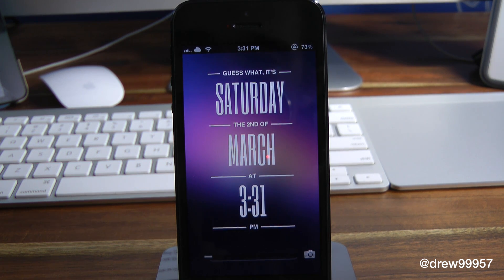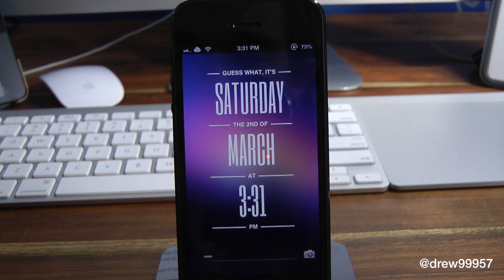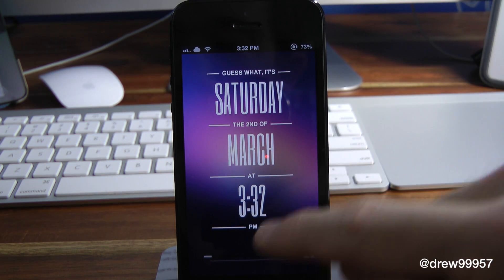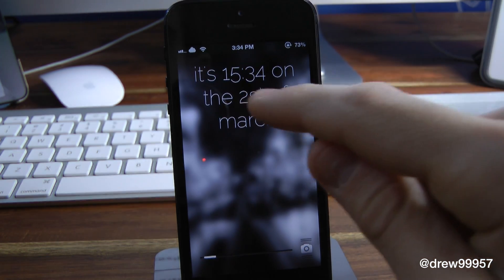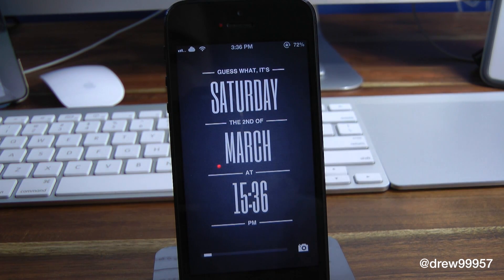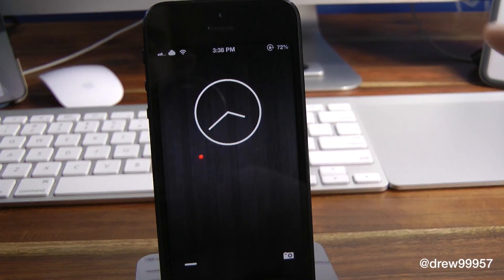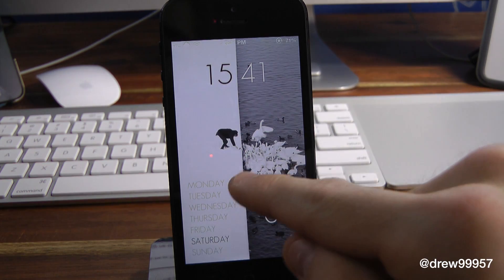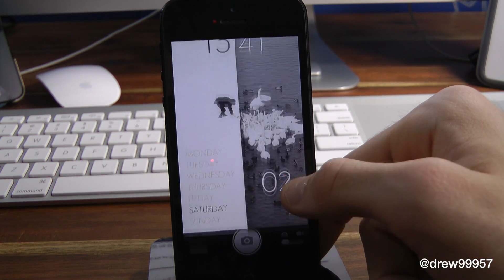Best Lockscreens for iPhone and iPod Touch iOS 6 Jailbreak Tweaks 2013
Social Me:
GameCenter -  iAgentzero

My Video Gear:
21..5 inch iMac & Final Cut Pro

- Guess What free in the Modmyi repo
- Blur Lockscreen free in the patrickmuff.ch/repo
- Black & White Lockscreen free in the patrickmuff.ch/repo
- Analog Clock Lockscreen free in the patrickmuff.ch/repo